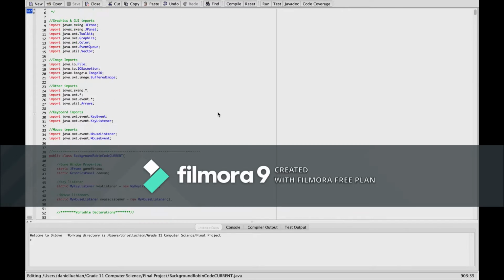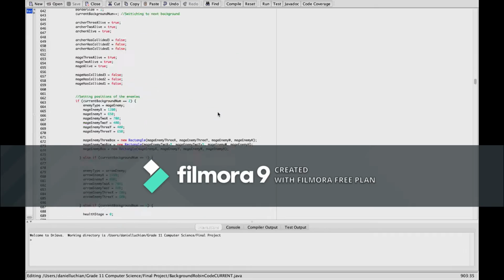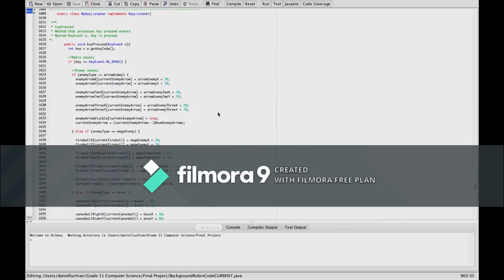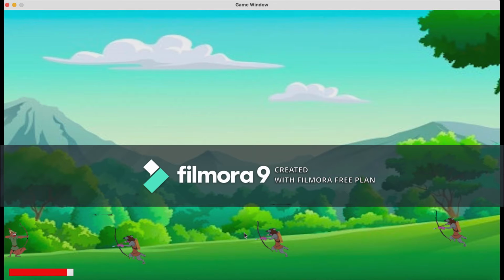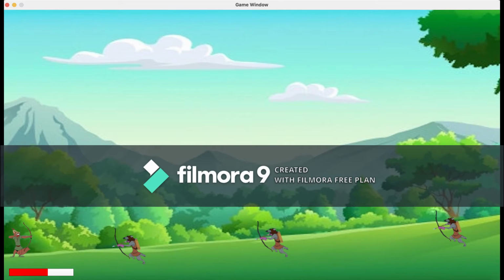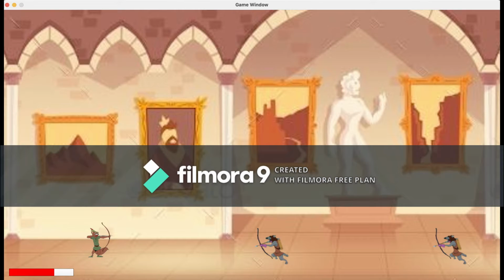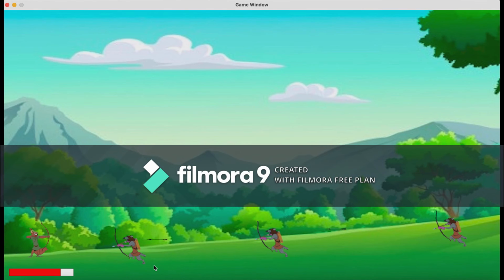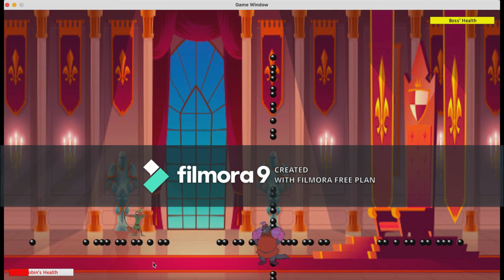Comp Sci Game Vide